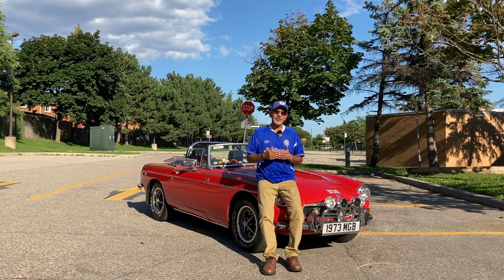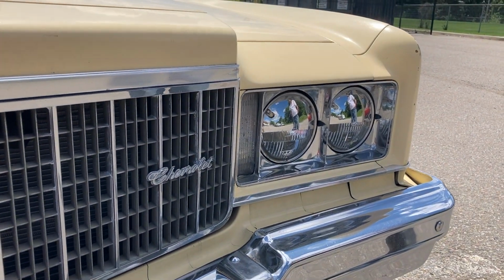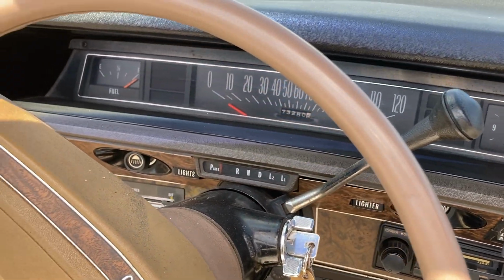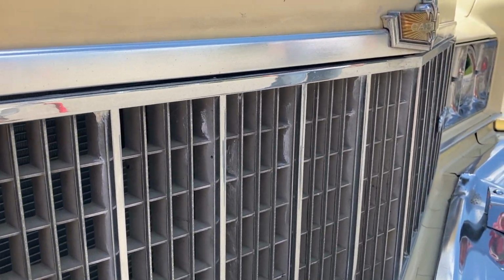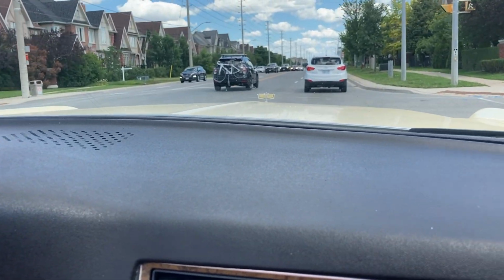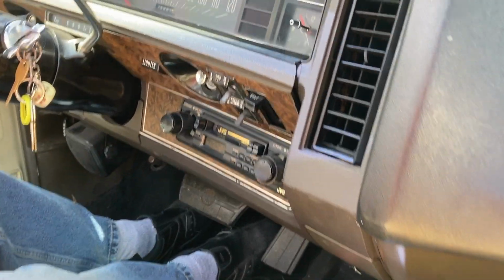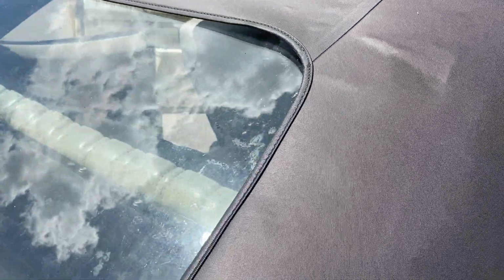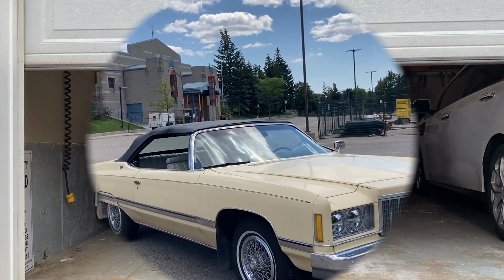Chevy Caprice Classic Convertible – Incredible Barn Find!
In this 44th video from Classic Car ChitChat, you will get to see a beautiful 1974 Chevy Caprice Classic Convertible. This car is one of the finest examples of Classic Cars and especially when it is found just tucked away in a garage. Whether you are a fan of the Chevy Engine, Exhaust or Wagon this Classic Car is the go-to car for car lovers to customize and convert them into low riders, rat rods or hot rods too. This Classic Chevy checks off all the boxes and even has a working power roof! The car has an engine bay that will surprise you but the colour alone will bring back fond memories of Classic Chevy’s from the past.

In case you are keeping Track this is Episode 44 of Classic Car ChitChat Videos!

I hope my Classic Car ChitChat video’s make you smile. I do them in my spare time because I truly love cars and my intentions are simply to honour the beautiful cars I get to see and to really understand the passion and love of the vehicle by the driver (or caretaker as Jay Leno would say) of the car. I also understand too that my videos perhaps lack the polish calibre of great YouTubers like: Doug DeMuro, Scotty Kilmer, and of course my favourite Supercar Blondie. I also know that I can’t even come close the quality & finish you get from the likes of Jeremy Clarkson and the boys at Top Gear. I think they use a little fancier equipment than my little iPhone… LOL

Kevin